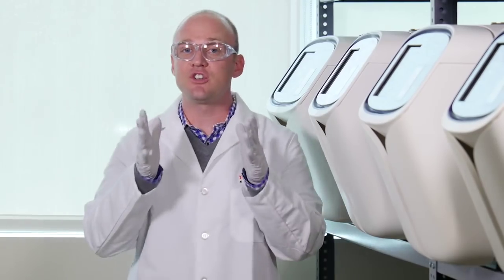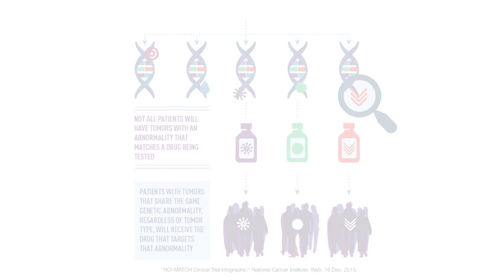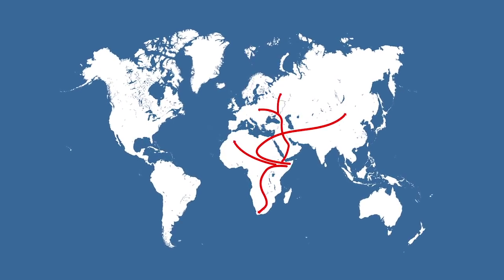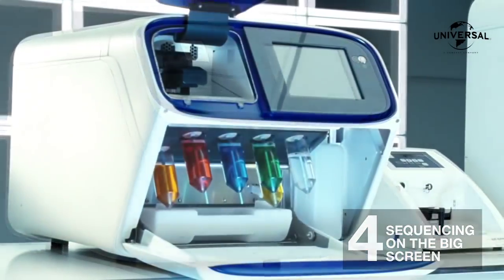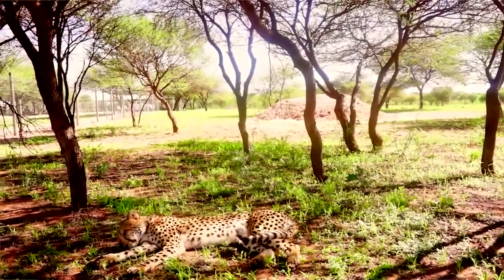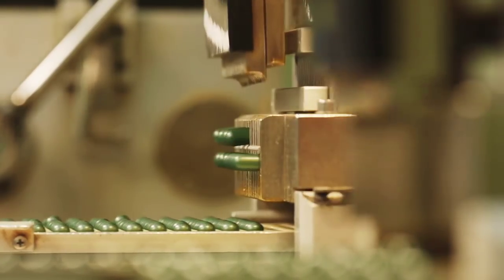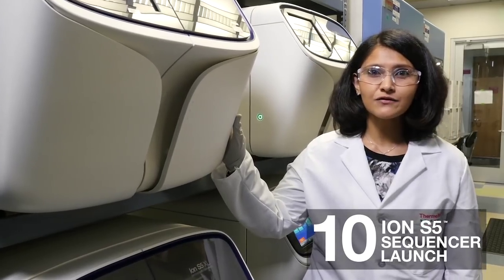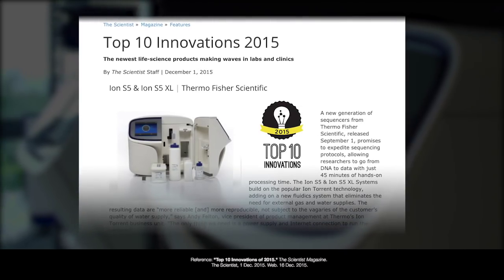10 Sequencing Moments that Mattered (in 2015)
1] NCI - MATCH trial
 Known as the Molecular Analysis for Therapy Choice or MATCH trial from the NCI, this program is utilizing next-generation sequencing (NGS) technology to screen biopsy samples to search for changes in driver genes using a custom gene sequencing panel. Such a program has tremendous potential to transform the future of cancer care.

2] LiquidBiopsy™ Platform
Tumors are made up of many different cell populations. As a potential alternative to solid-tissue biopsy, circulating tumor cells or tumor DNA can help understand tumor composition. A comprehensive single end-to-end liquidbiopsy workflow allows scientists to isolate and study Circulating Tumor Cells, cell-free DNA, and germline cells. Such a complete workflow will propel research to study peripheral blood monitoring in cancer samples.

3] Ancient DNA Paves New Path
Let’s take a step back almost an 11,000 years ago. Almost as far back as the last ice age. There are often controversies around human migration and the periods during which it occurred. Scientists sequenced the mitochondrial DNA of 2 11,500-year-old infant children buried in Beringia and found rare haplotypes that cannot be found in the current local population. Instead, this haplotype was observed when the first ever complete mitochondrial genome of a 500-year-old Inca child mummy found in Argentina was sequenced. This research tells us that a genetically diverse population of humans migrated from Asia across the Bering Strait into South America.

4] Sequencing Makes Debut On The Big Screen
Thermo Fisher Scientific loaned its Ion Proton™ sequencers during the production of Jurassic world. The Ion Protons housed in Dr. Hammond’s lab were fictitiously used to sequence ancient dinosaur DNA. The data was then used to genetically engineer one of the movie’s leading characters - the Indominus Rex, a completely new species of dinosaur, and bring back other dinosaurs from extinction. Although this is science fiction, moments like these that showcase the romanticism of science signals a society’s understanding or, at least, an appreciation of the biology that is shaping our world today and that is what makes this sequencing moment so special. You can read more about it here.

5] Cheetah Conservation At The Genetic Level
In a more realistic approach to species conservation, our next moment takes us to the plains of Namibia, where Thermo Fisher Scientific recently donated an Applied Biosystems™ 3130 Genetic Analyzer to the Cheetah Conservation Fund, an organization dedicated to saving cheetahs in the wild. The sequencing technology allowed scientists to understand the genetic diversity of the endangered cheetah population and their ecosystem in Africa, to help improve the survival of this magnificent species. Find out more about the study here.